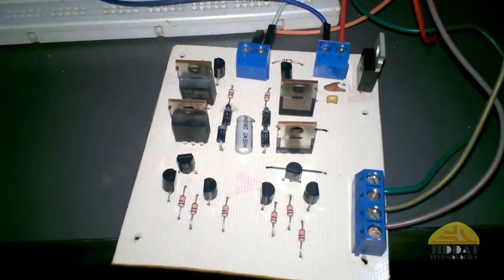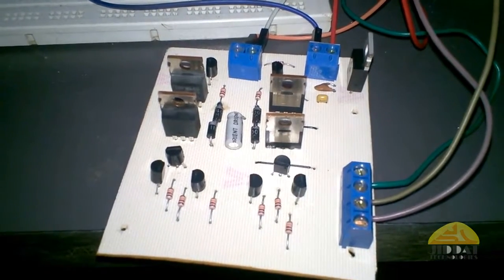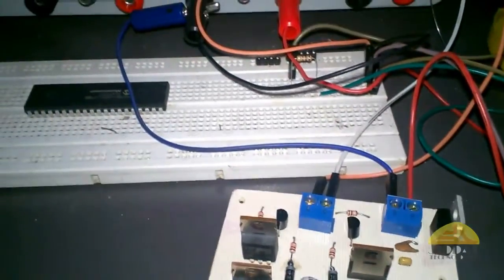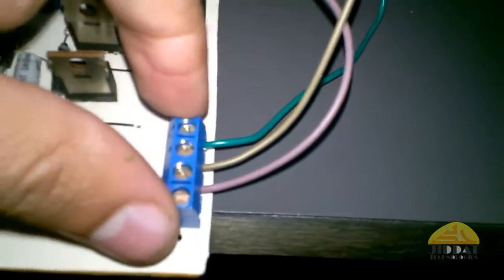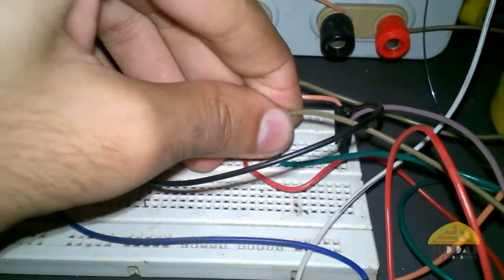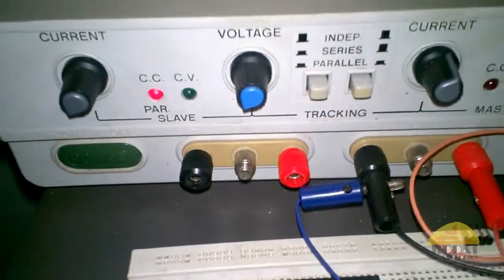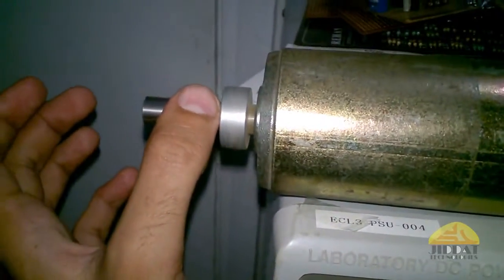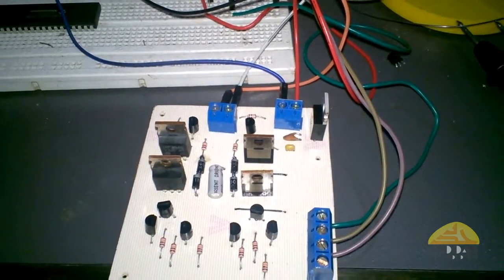MOSFET based High Power HBridge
For details visit jiddattech.com.